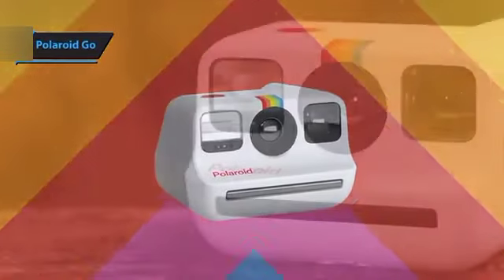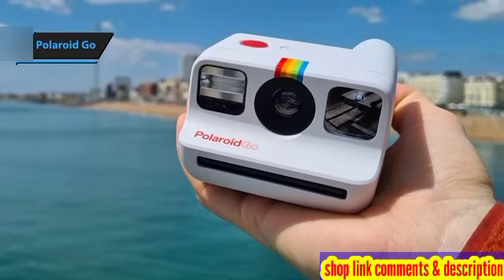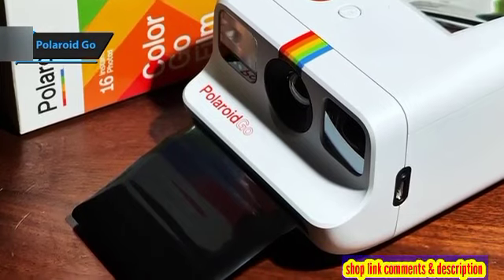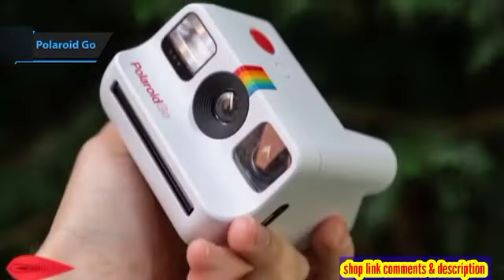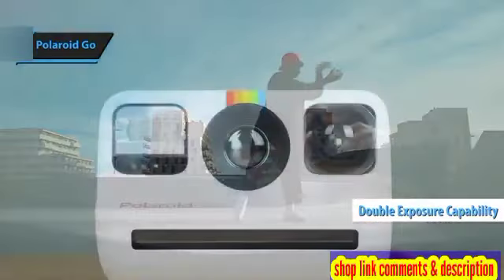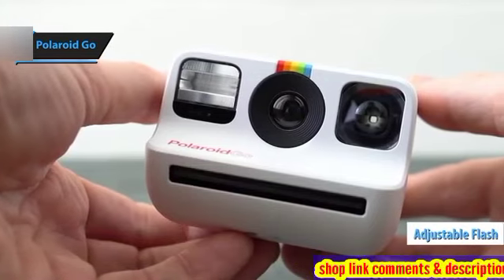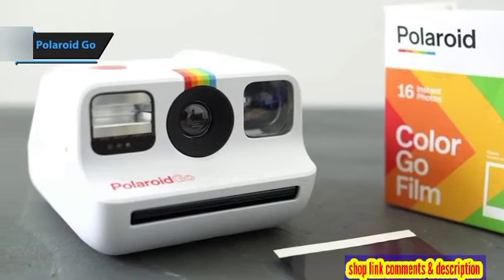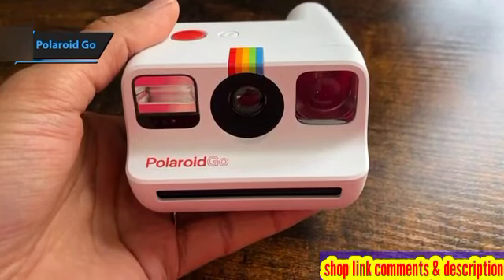Polaroid Go / best instant camera in 2024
Polaroid Go

releated quries
polaroid
instant film
instax
instant photography
instant camera review
review
film photography
camera
instant camera
polaroid film
camera review
polaroid camera
polaroid now
polaroid go
polaroid review
best instant camera
best film camera